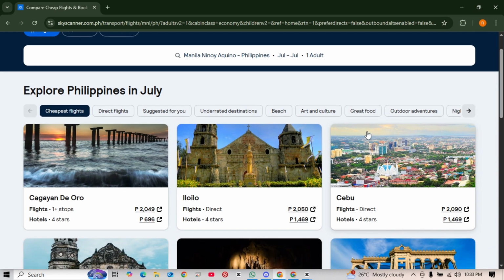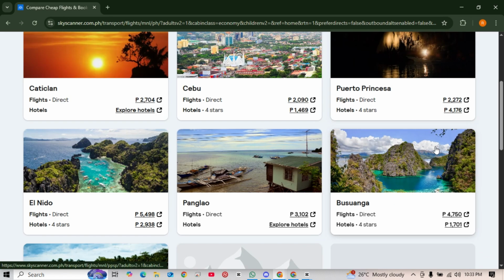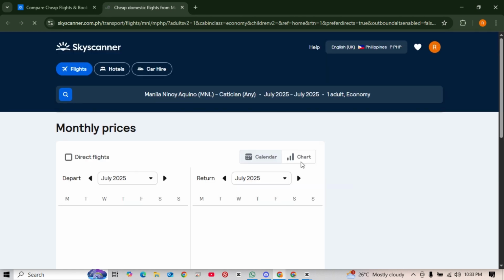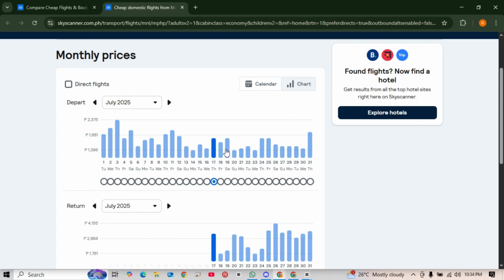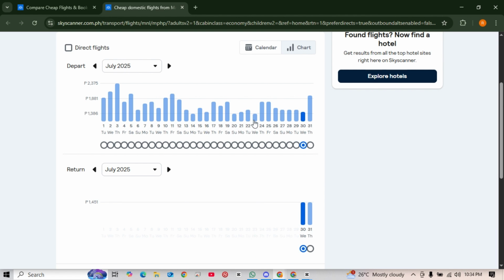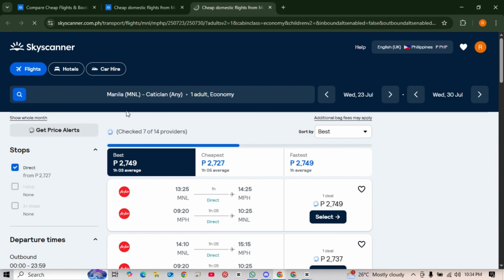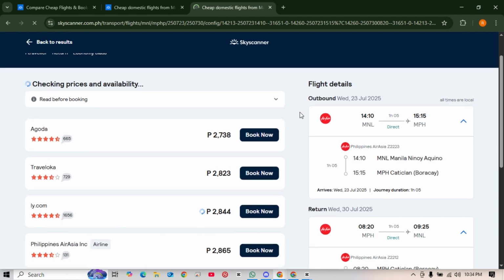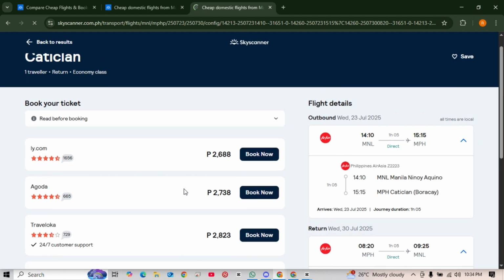NEW! Best Skyscanner Filters (2025) 🧳 | Find the Cheapest, Fastest & Smartest Flights Every Time!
Tired of endless scrolling and confusing flight results on Skyscanner? In this video, I show you the best filters to use on Skyscanner in 2025 to save time, money, and hassle when booking your next flight. Whether you’re a frequent flyer, budget traveler, or just planning your dream vacation, these pro tips will help you unlock smarter results instantly.

✅ What You’ll Learn in This Skyscanner Filters Tutorial:
🔍 How to filter for cheapest flights without wasting time
⏱️ Best filters for fastest routes and shortest layovers
🧘 Tips to find flights at reasonable times (no more 3am departures!)
🛫 How to avoid low-rated airlines and sneaky fees
🌐 Use flexible search filters to find better dates and destinations
🧳 Which filters to combine for best value-to-comfort ratio
💡 Pro travel hacks using stopover, airline, and duration filters

⏳ Timestamps & Video Chapters:
0:00 Intro – Why Skyscanner Filters Matter in 2025
0:45 Overview of the Skyscanner Search Interface
2:10 Cheapest Filter: Smart Use of “Whole Month” + “Everywhere”
3:30 Best Time Filter: Avoiding Red-Eyes & Ultra-Late Arrivals
4:50 Fastest Route Filters: Direct Flights, Stopover Hacks
6:05 Airline Filters: Low-Cost vs. Flag Carriers
7:15 Baggage, Layover, and Airport Switch Filters Explained
9:00 Final Filter Combo Tips – Get What You Actually Want!

🔥 Why Watch This Skyscanner Filter Guide?
✅ Save hundreds by combining the right filters
✅ Avoid long layovers and hidden baggage fees
✅ Discover flexible travel options even during peak season
✅ Perfect for backpackers, business travelers, and travel hackers
✅ Maximize Skyscanner’s potential in 2025

✅ Travelers looking for the best flight deals
✅ Digital nomads booking multi-city trips
✅ Frequent flyers who want smoother journeys
✅ Beginners trying to understand how Skyscanner works
✅ Budget-conscious adventurers and vacation planners

👍 Found These Tips Helpful?

📢 Follow me for more smart travel tips, app reviews, and flight booking tools!